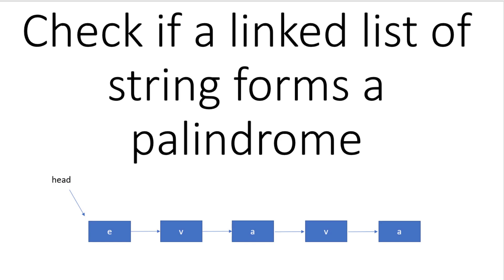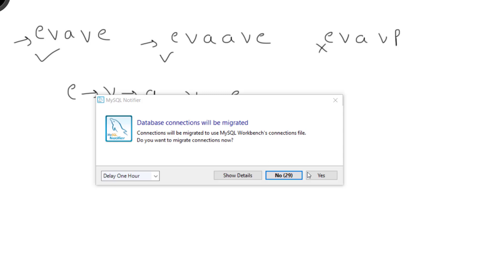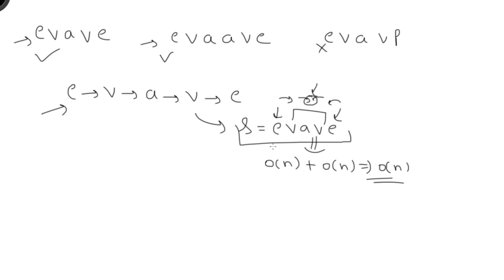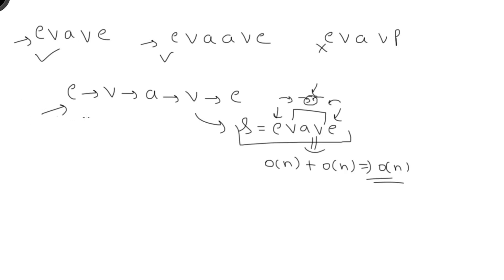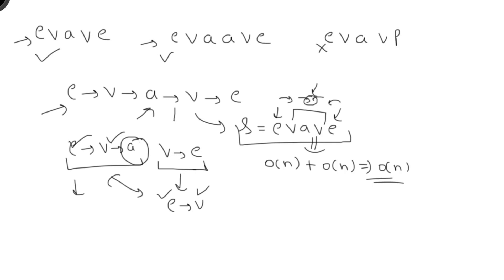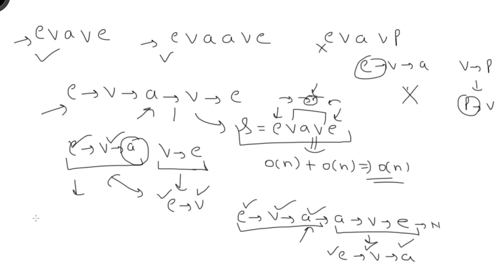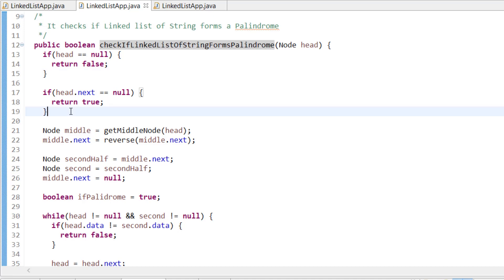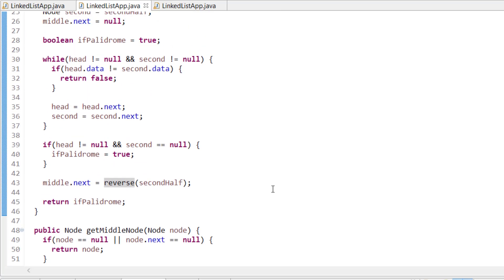Linked List in Java - 81: Check if a Linked list of string forms a palindrome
Solution:
- First we'll reach till middle node & reverse list after middle node
- Now seperate reverse list, which means you've two list now to compare
- Now, compare both list one by one by comparing each node value
- Space Complexity: O(1) as we're taking only constant variables

This problem is similar to:
check if a linked list of string forms a palindrome,
check if a linked list of string forms by character a palindrome,
check if linked list is palindrome,
check if string is palindrome in linked list,
String palindrome,
palindrome,
linked list,
tutorial,
coding simplified,
java